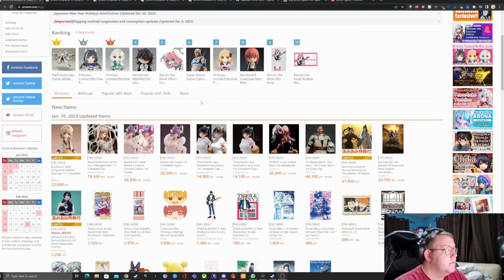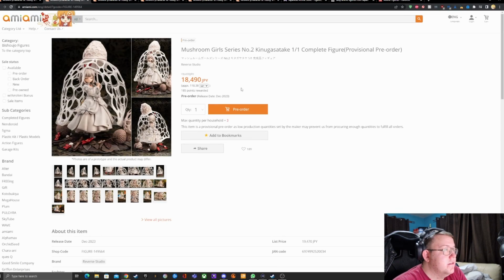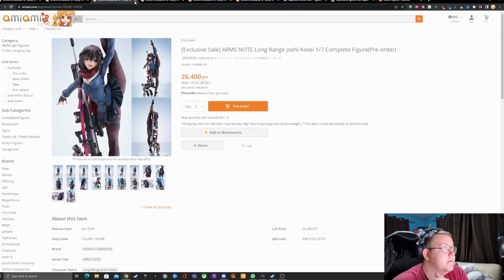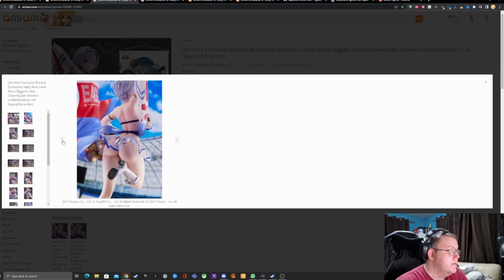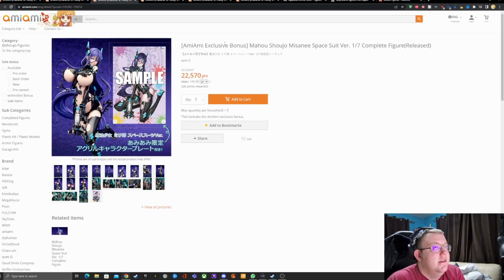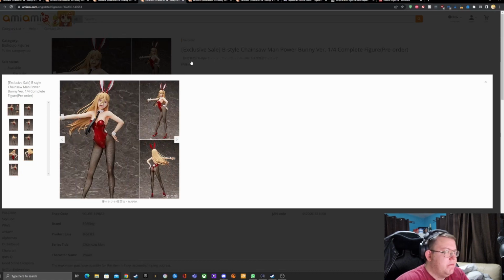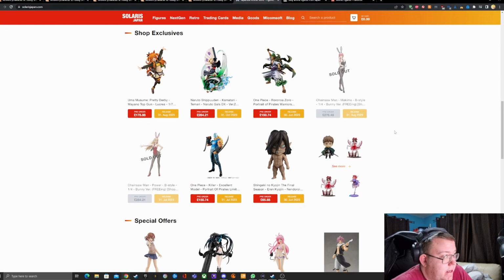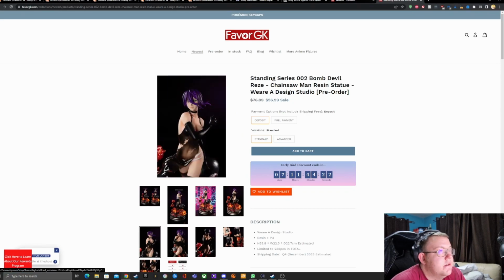2023 Anime Figures Jan 10-15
This is my first video and hopefully the first among a weekly series of Anime figure Updates.